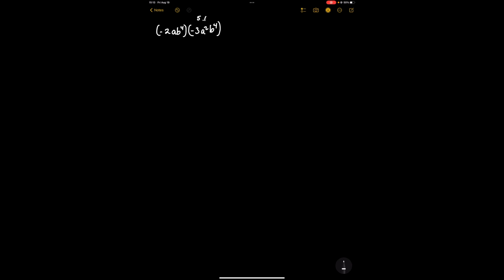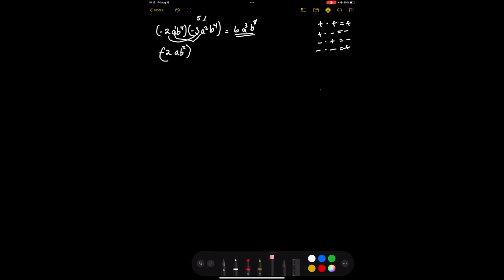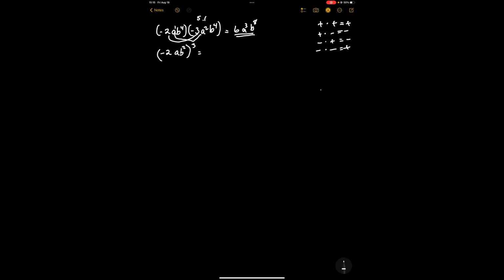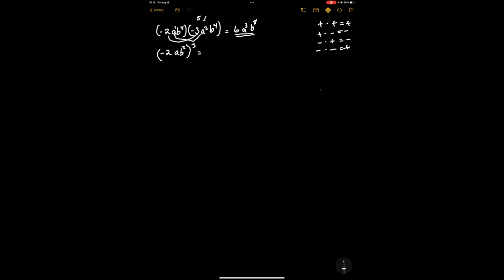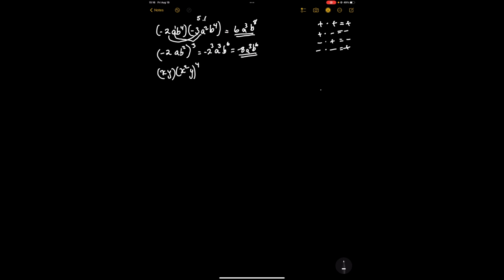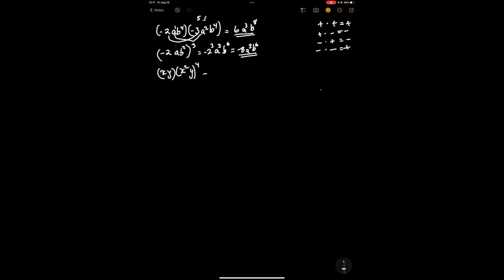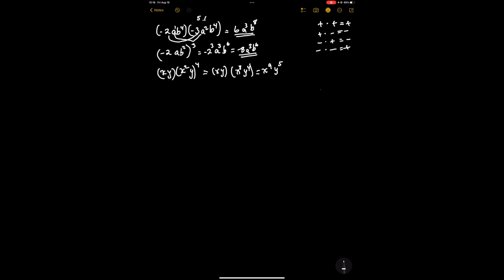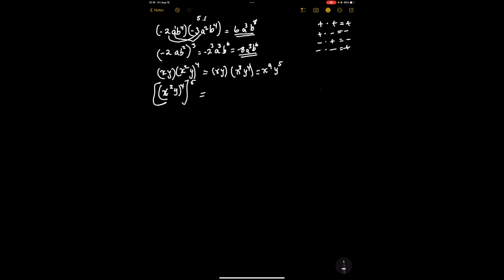Exponential Expression - Using the appropriate terms or formula | Part 1